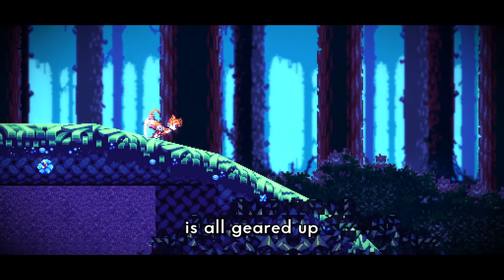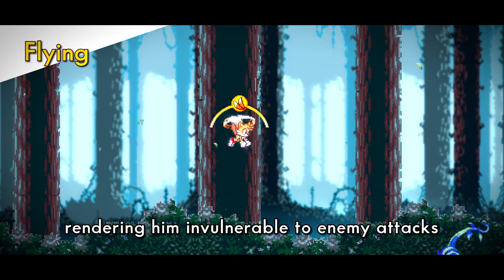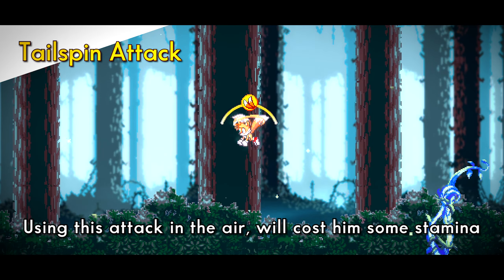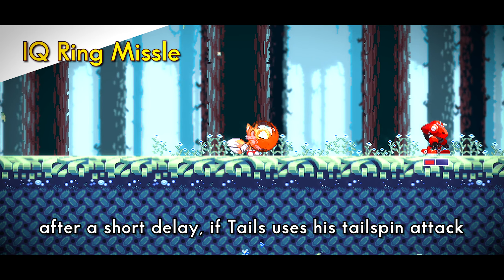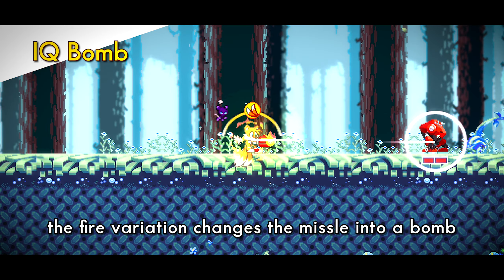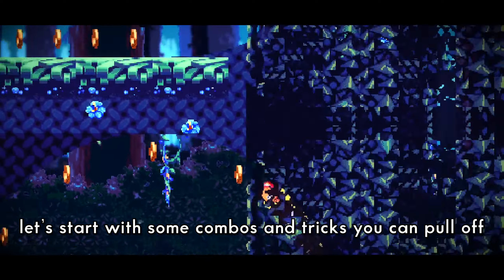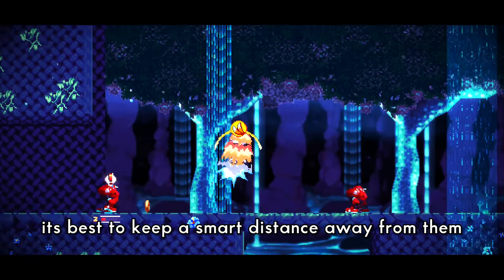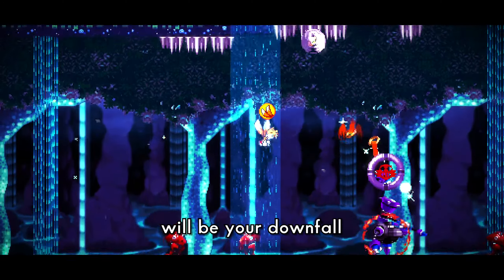Reinventing Tails’ Moveset in 2D Sonic Games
In celebration of the Sonic the Hedgehog Movie 2, we are bring you Miles Tails Prower like you have never seen him before! This Tails is ready to stand on his own and engage in combat. This spotlight cover Tails NEW enhanced abilities that have been worked on for Sonic Momentum for quite a while. There are so many references that were compiled into the cohesive gameplay style. Let's see if you can keep up the momentum with Tails the Tactical Explorer!

Timestamps
0:00  Introduction PLEASE READ

WATCH RECOMMENDATIONS:
Credits:
Music by Starjunk 95 : Giga Grooze Radio x Groove District Extended
or follow them @Starjunk95